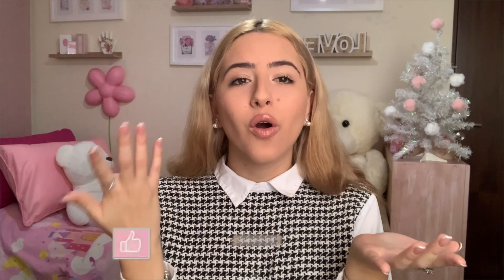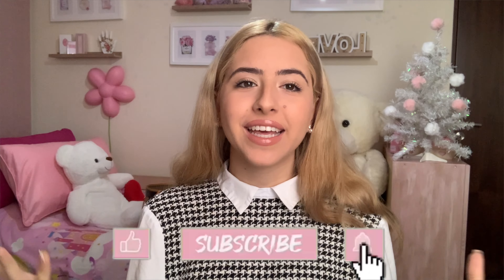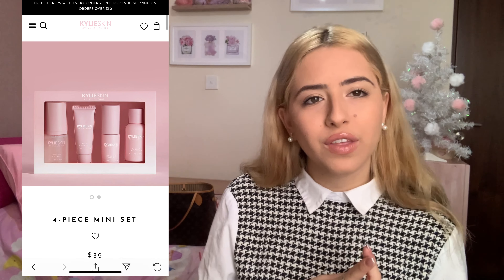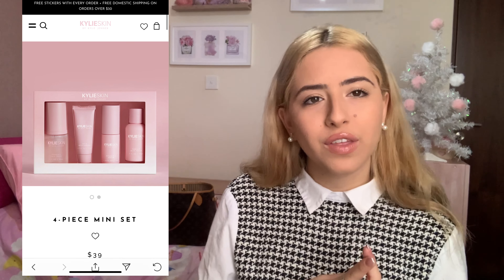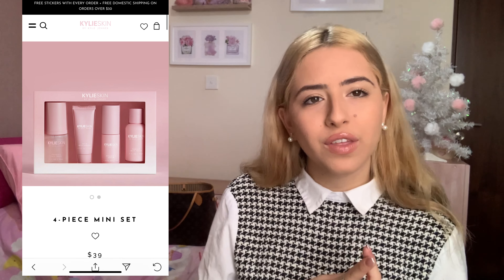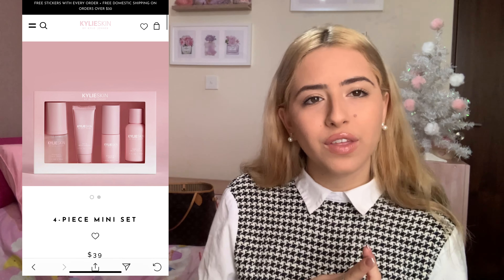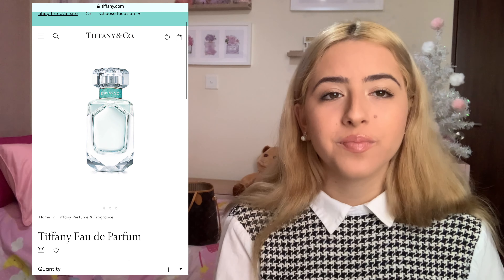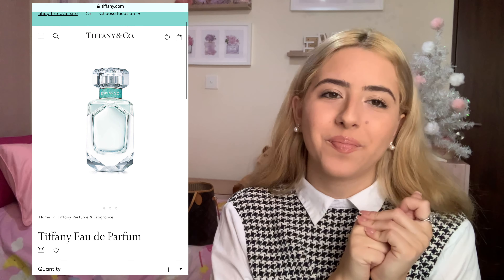Gift Guide Ideas for Her ~ Anastasia Hat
THANKYOU FOR YOUR SUPPORT ! It means a lot to me 🤞🏼
I LOVE YOUUU SO SO SOOO MUCH

Love you all one by one
Promise 🤞🏼

Links !
Under 100!

Love You 🎄💓